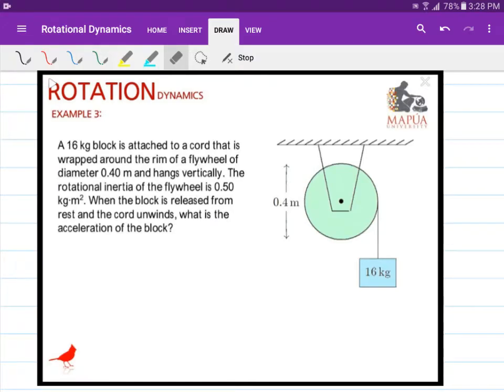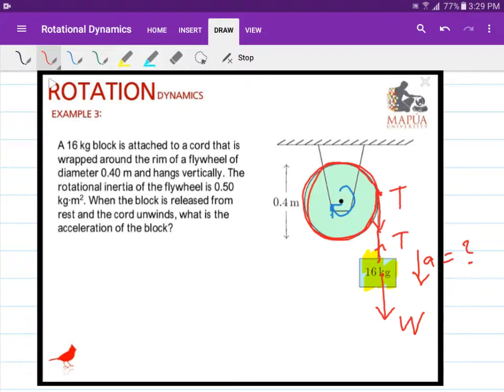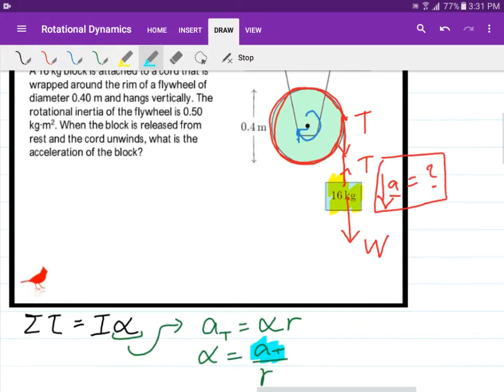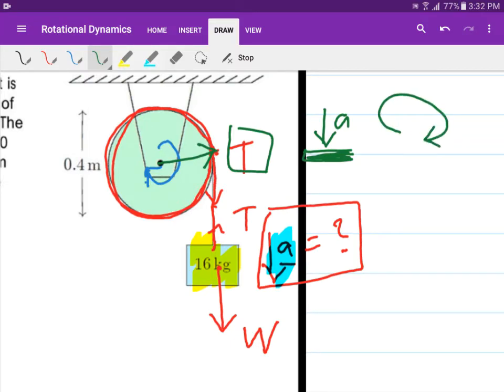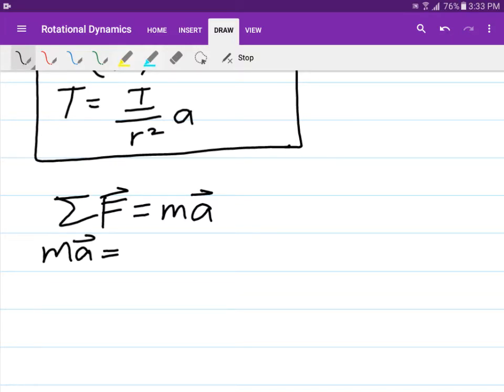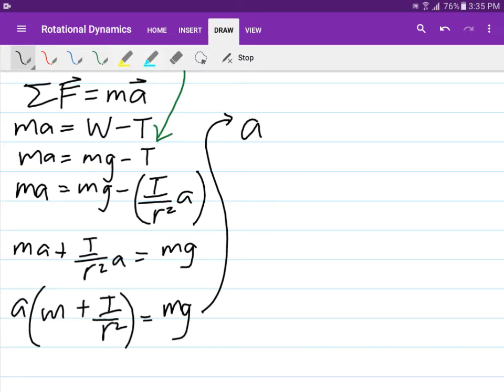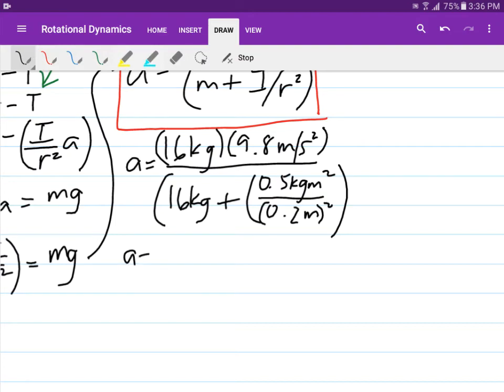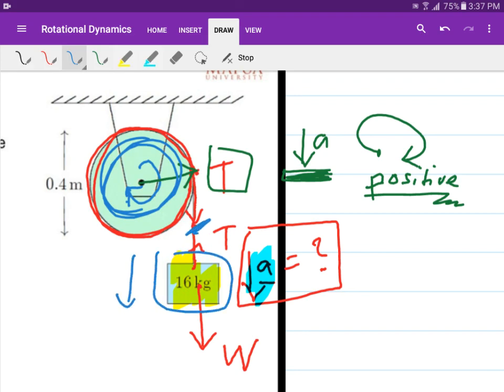Phys101 - Rotational Dynamics (Real Pulleys: Example 1)